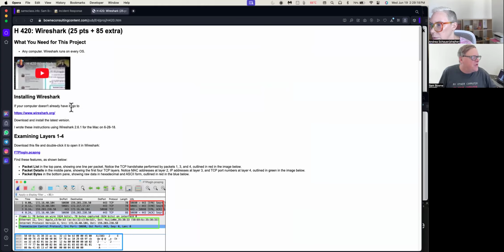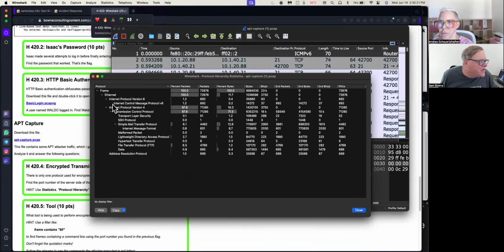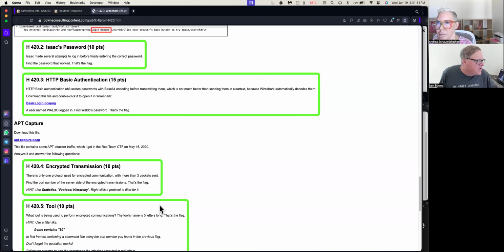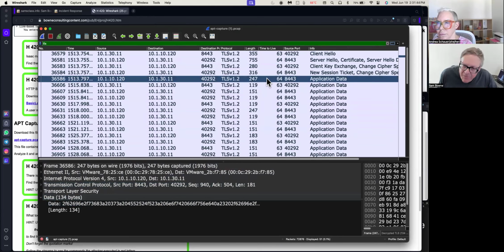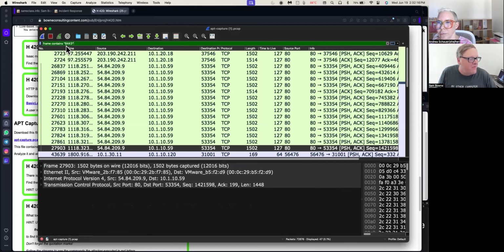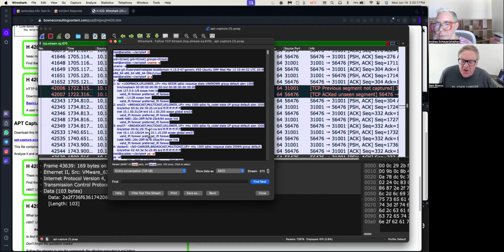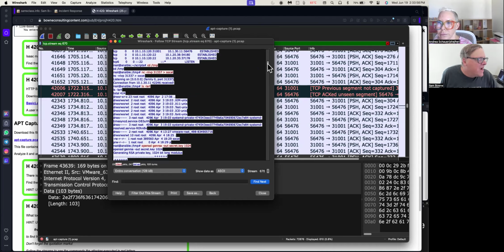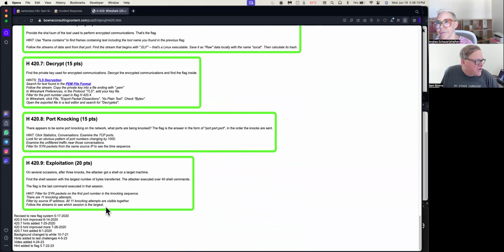H 420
Recorded Wed, 6-19-24 for the WASTC Faculty Development Week